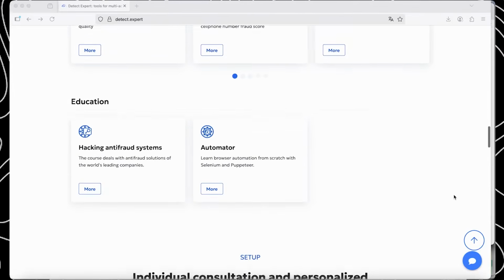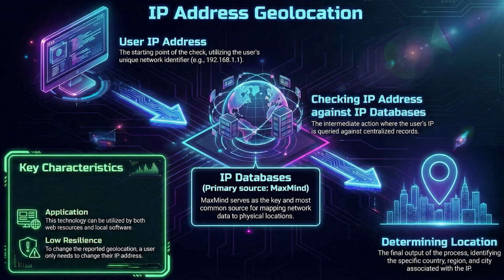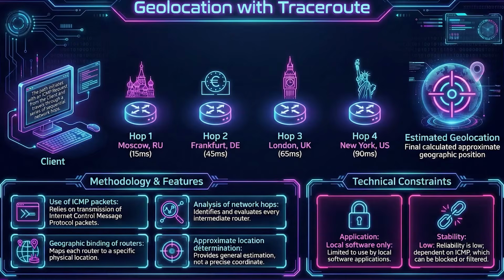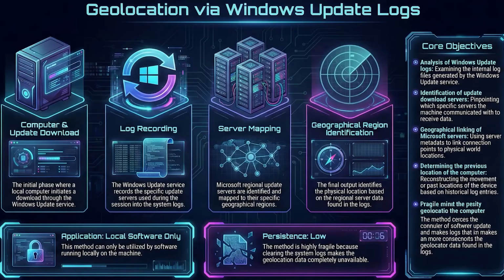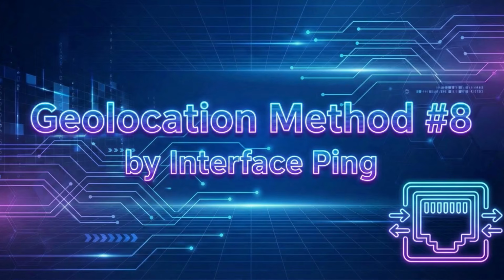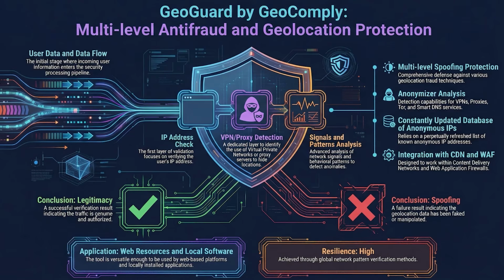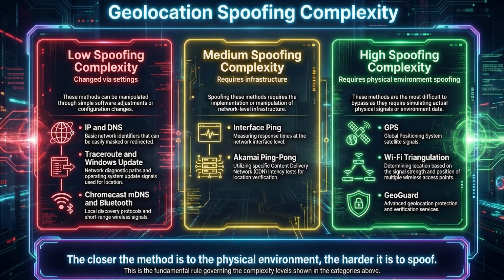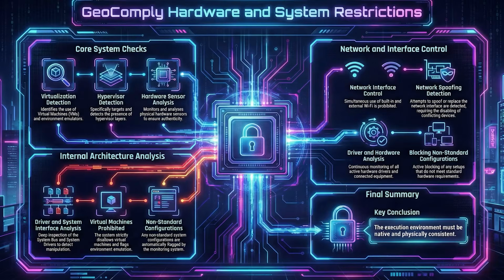Why VPN / proxy DON’T Hide You — How Websites REALLY Track Your Location (Anti-Fraud Exposed)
Why do you get banned with a VPN…
while others don’t?

Think you’re anonymous just because you use a VPN or proxy?
Bad news: most bans and account linkages have nothing to do with IP.

In this practical webinar recording, we break down 10 real-world methods used by websites, payment systems, bookmakers, ad networks, and anti-fraud platforms to detect your true location — even when you think you’re hidden.

And most importantly: how these checks are bypassed in practice.

🧠 What’s Inside
🔹 10 geolocation detection techniques, including:
Network-level
Browser-level
System-level
Behavioral

🔹 How each method actually works
🔹 Real detection & ban examples
🔹 Practical bypass techniques (not theory)
🔹 A base checklist for a safe, clean setup

❌ Why VPNs & Proxies Don’t Guarantee Anonymity
✔️ What your browser leaks without you knowing
✔️ How services determine your real country
✔️ How anti-fraud systems link accounts together
✔️ Where multi-accounts get exposed most often
✔️ Common mistakes that lead to instant bans

✔️ Multi-accounting
✔️ Bonus hunting
✔️ Traffic arbitrage
✔️ Working with foreign platforms
✔️ Anonymous online operations
✔️ Anyone tired of “random” bans

If you manage multiple accounts or want to understand exactly where tracking happens — this is mandatory knowledge.

💣 After Watching, You Will
✔️ Understand how your real location is detected
✔️ Know which anonymity methods work — and which are myths
✔️ Stop losing accounts and money due to basic mistakes
✔️ Start building anonymity consciously, not blindly

⚠️ Important
This is not theory and not a repost of blog articles.
This is a hands-on webinar with real anti-fraud logic.

Especially relevant for 2024–2025, when detection systems have become far more aggressive.
📌 Watch from start to finish — no skipping.